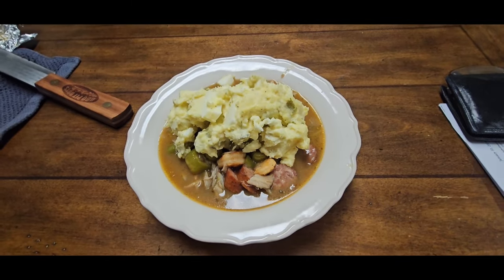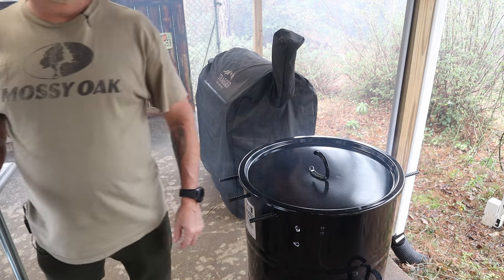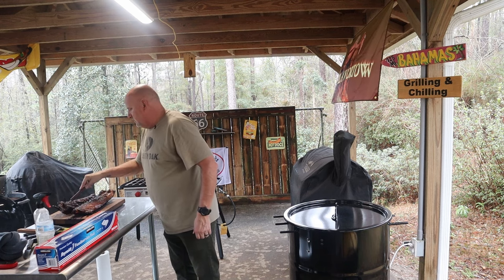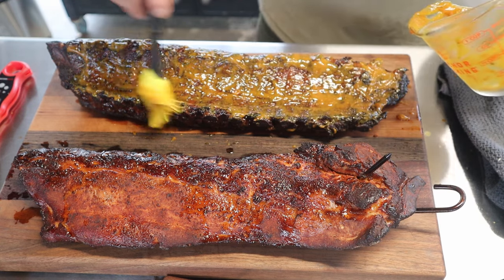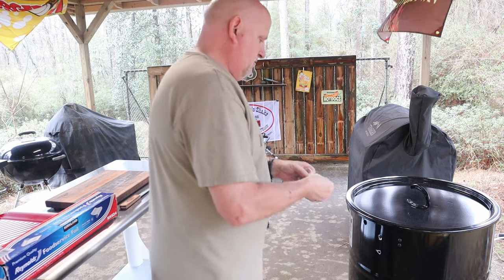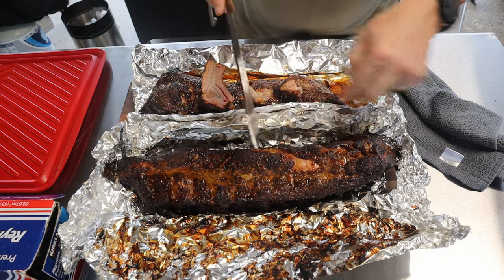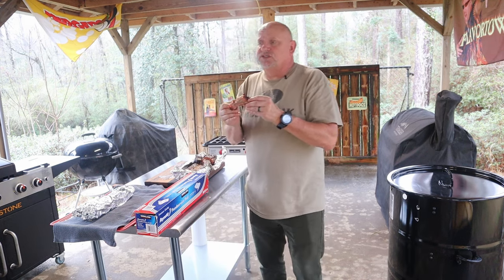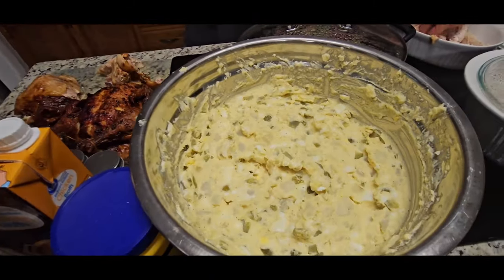Smoked Baby Back Ribs | Pit Barrel Smoker | First Smoke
First smoke on the Pit Barrel. They came out pretty good considering the first time smoking on the Pit Barrel.